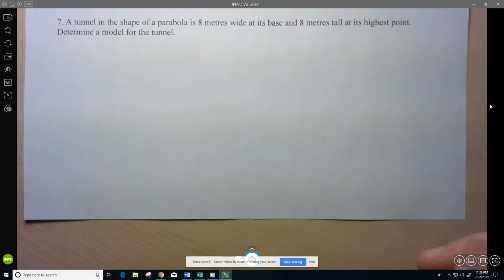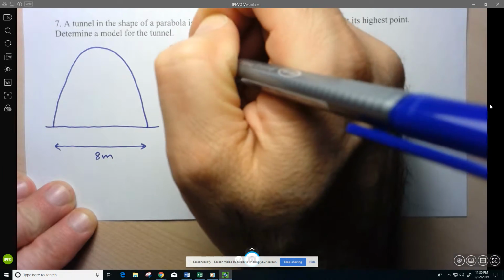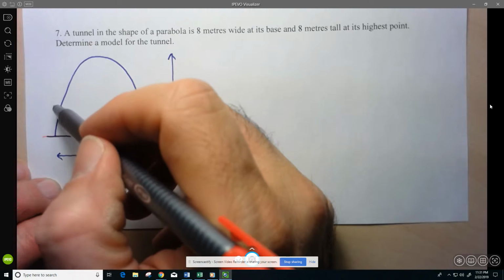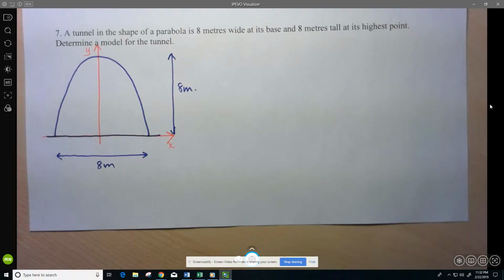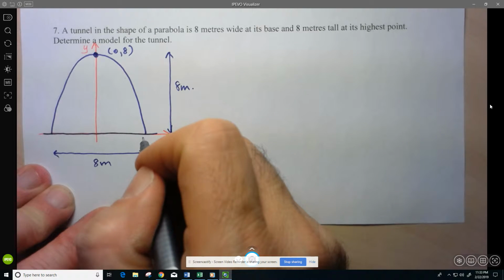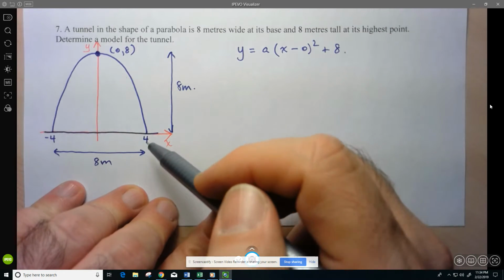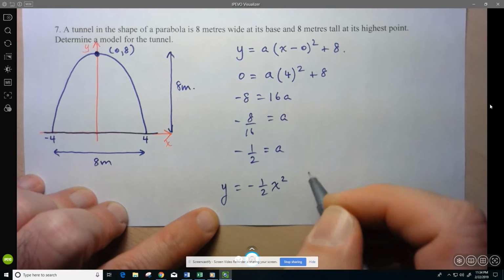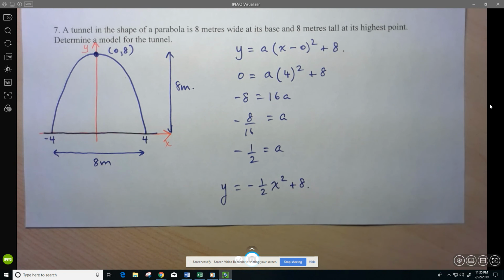MPM2D U5 L5 #7